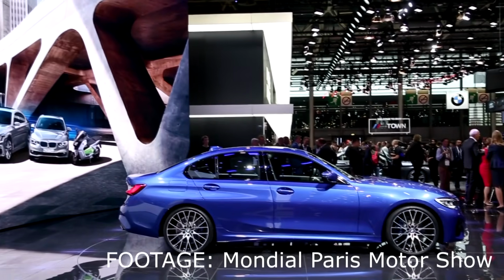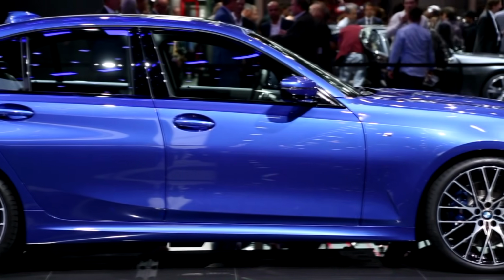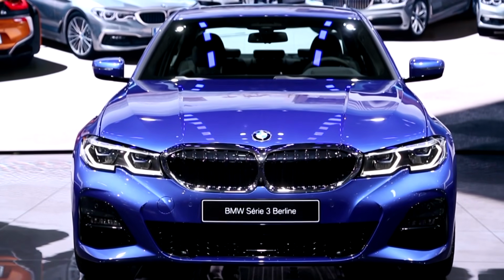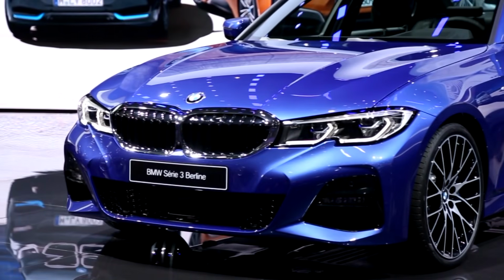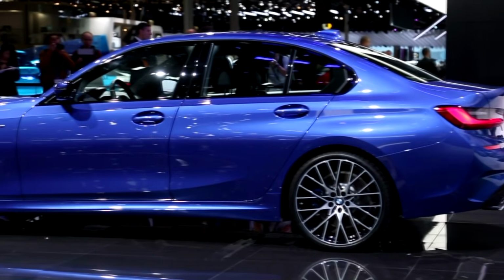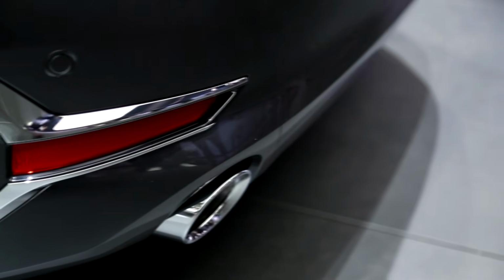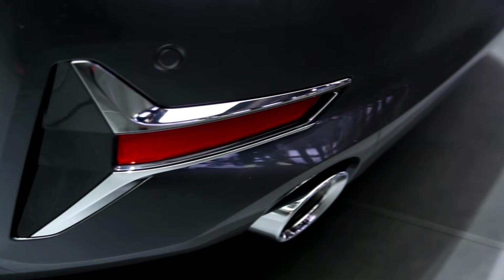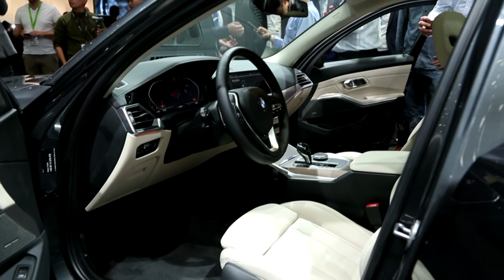NEW BMW 3 Series G20 2019 FIRST LOOK - I am going to Paris Motor Show!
Official footage of Mondial Paris Motor Show 2018: world premiere of new BMW 3 Series G20. I will go to Paris and film this car for you guys so tell me what do you want to see, here is just an official footage – first look at the car.